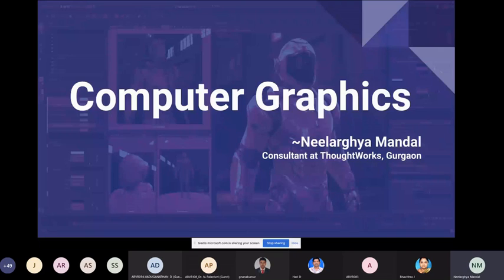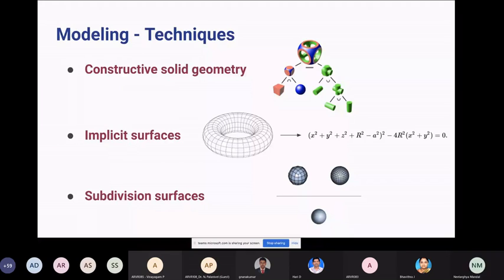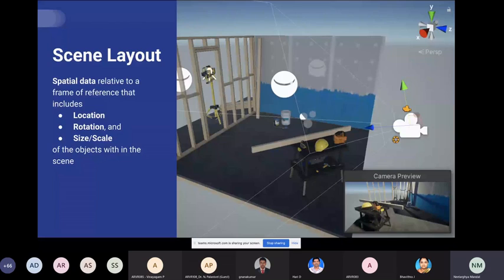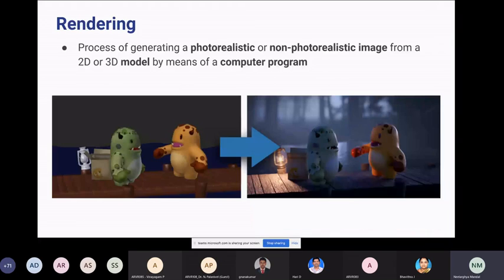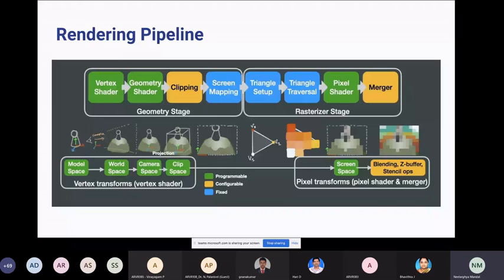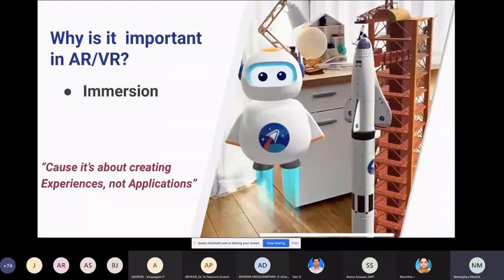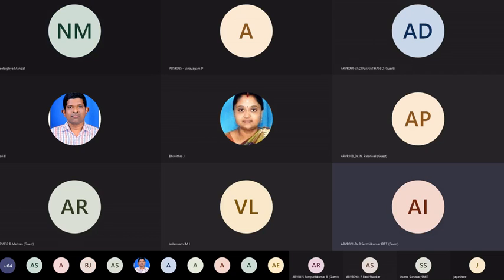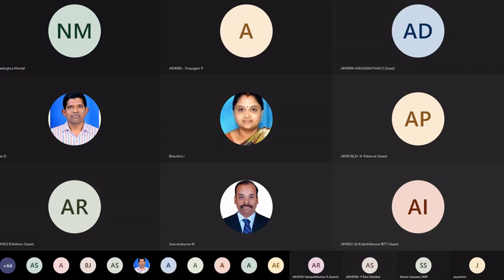Day2session1 Computer Graphics